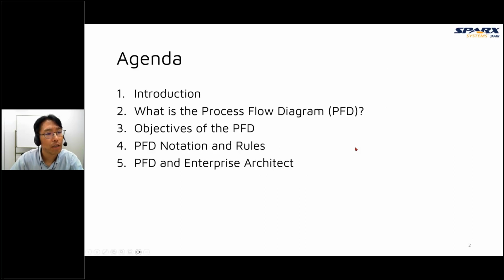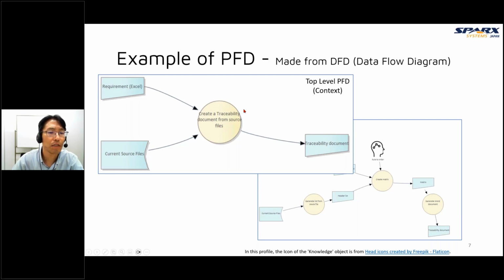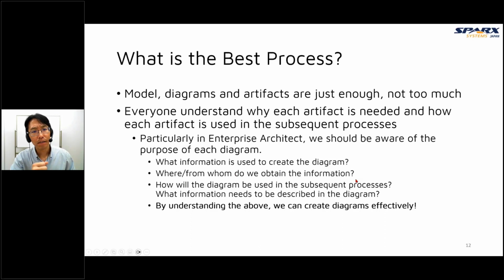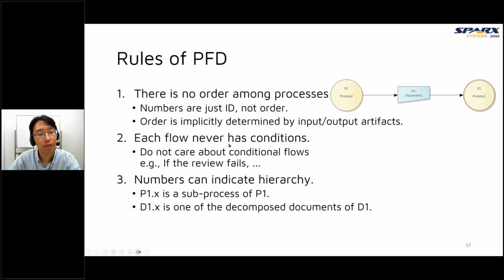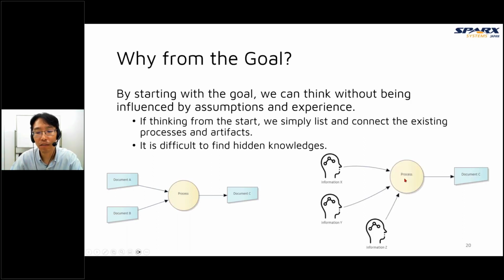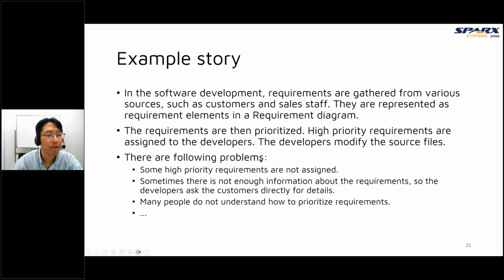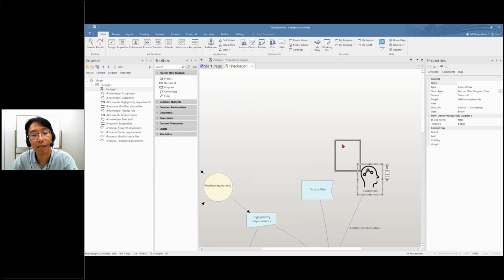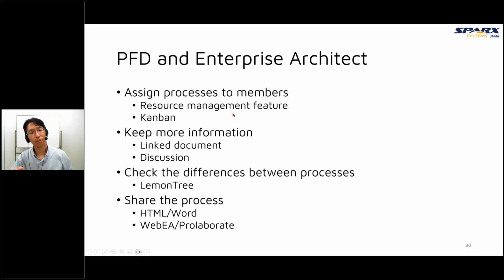Find your Best Process with the Process Flow Diagram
This video was presented at Enterprise Architect Global Summit 2023.

In Japan, there is a notation called "Process Flow Diagram" (PFD) which is used to visualize and manage the system/software development process.  By using PFD, we can find and define the best process. In this session, Takeshi will introduce the features and main rules of the PFD.  The presentation will examine steps to define your best process with PFD.

This video is presented by Takeshi Kouno, Sparx Systems Japan.